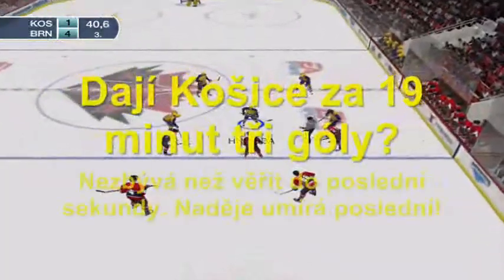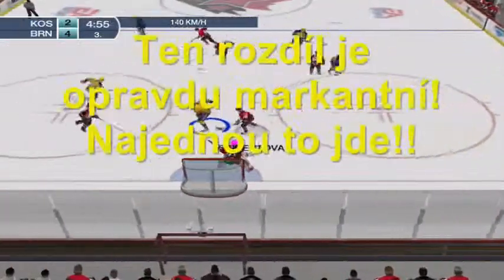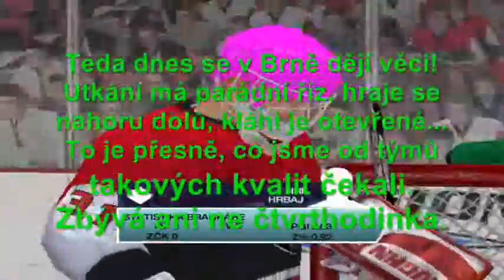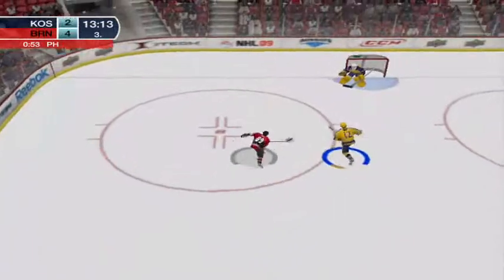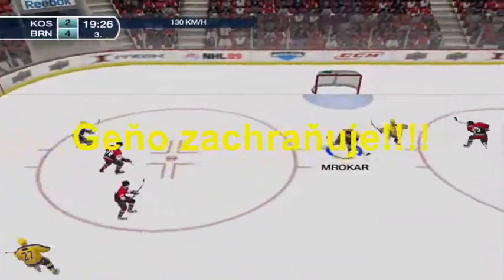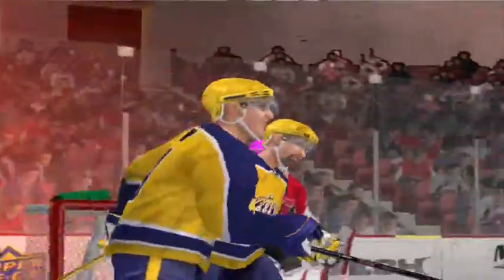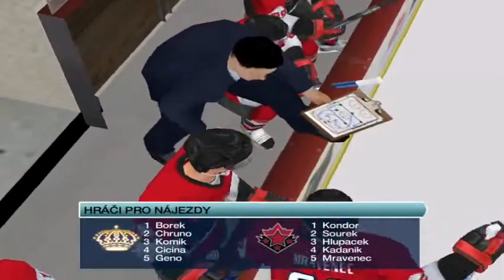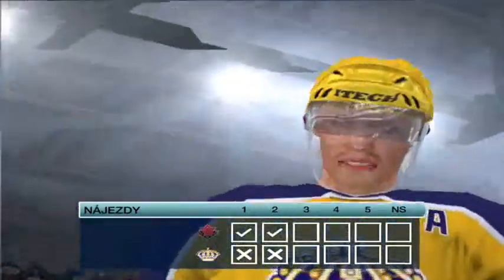Season in NHL 2009: semifinal Brno - Košice (part 2 of 2)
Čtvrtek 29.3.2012